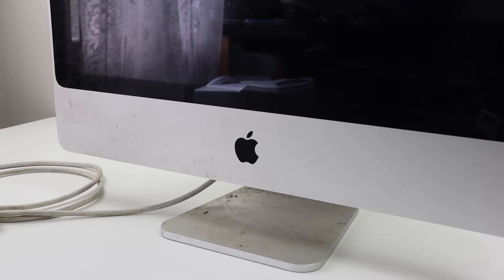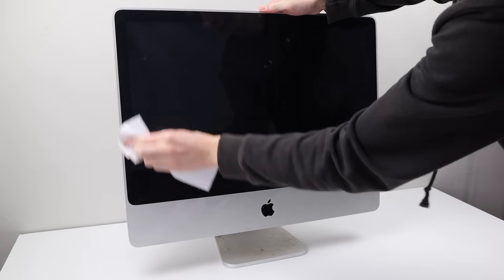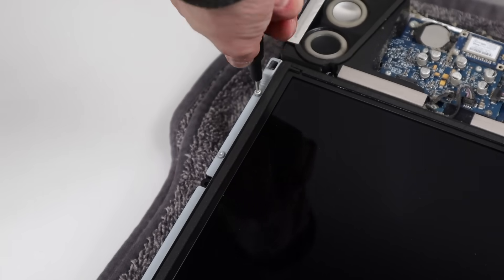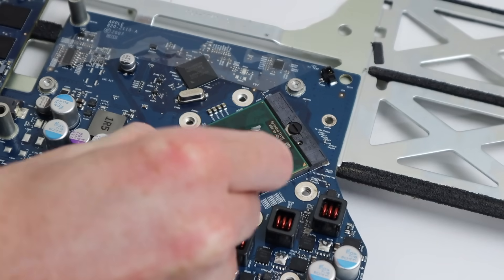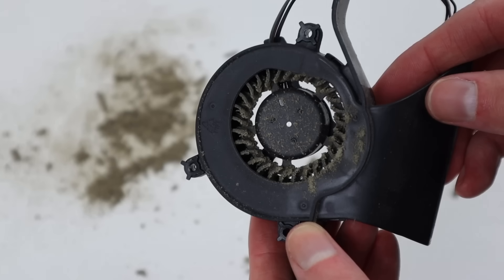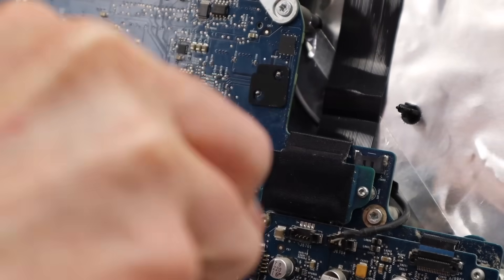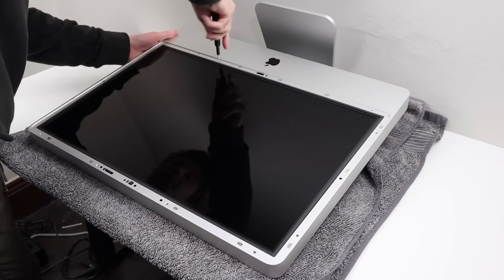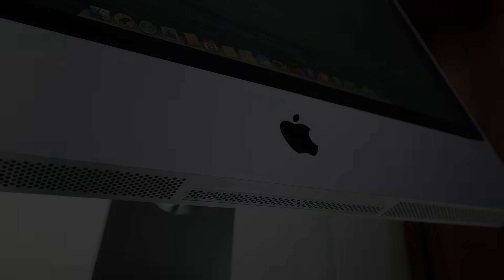I Was Given a FREE Broken iMac, Lets fix it!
Socials